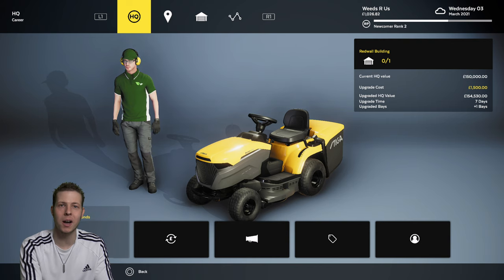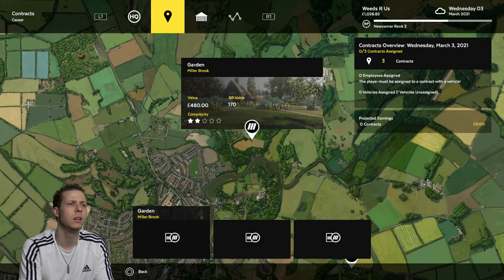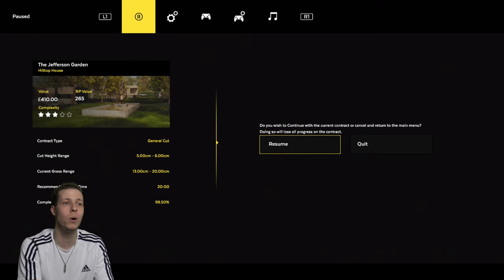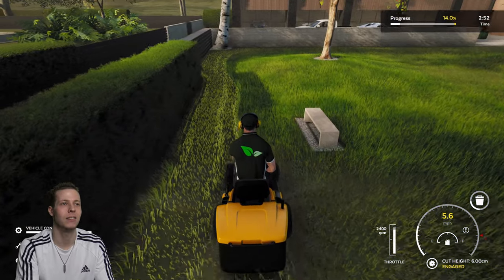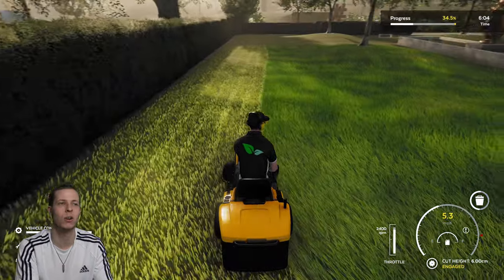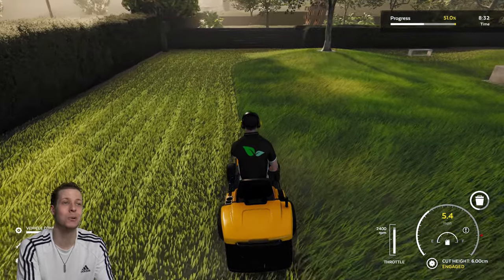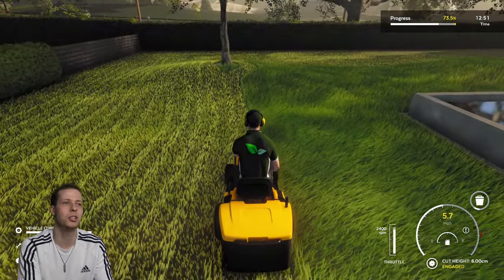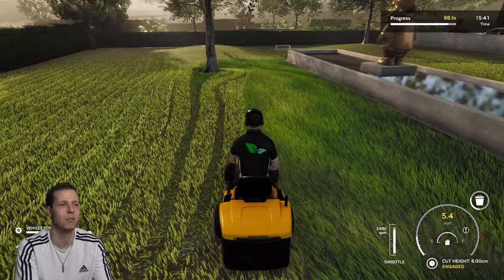Lawn Mowing Simulator Walkthrough Gameplay (PS5) Part 4 - Dave Gets Ripped Off Again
Lawn Mowing Simulator Walkthrough Gameplay PS5. Not only do we keep losing money to fake fines but these rich sods keep ripping poor Dave off!

Experience the beauty and detail of mowing the Great British countryside in Lawn Mowing Simulator, the only simulator that allows you to ride an authentic and expansive roster of real-world licensed lawn mowers from prestigious manufacturers; Toro, SCAG and STIGA as you manage your mowing business.

Execute ground checks, set your blade height, and measure your engine load as you complete a variety of contracts across Career Mode, Free Mode or Challenge Mode. Take your mowing further with several attachments from stripe rollers, mulching kits, grass collectors, recyclers, flail decks and more.